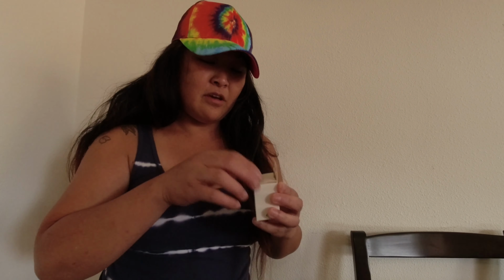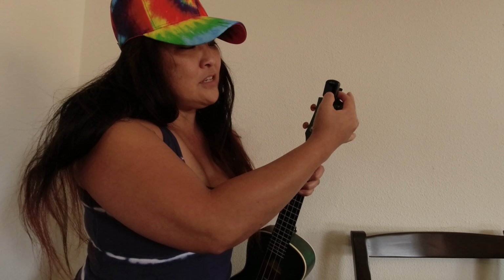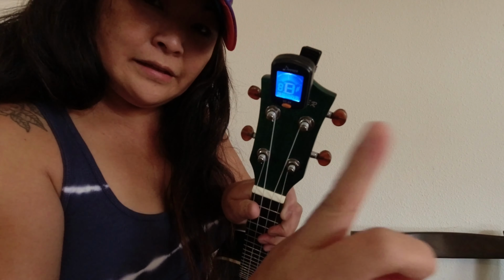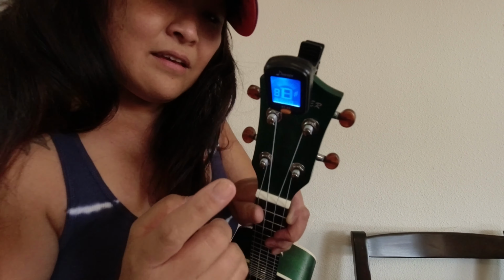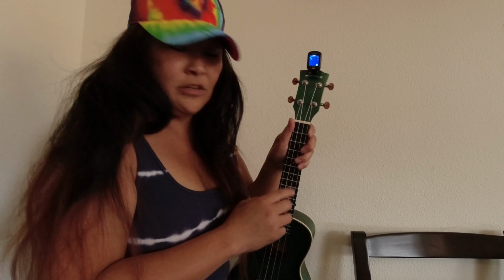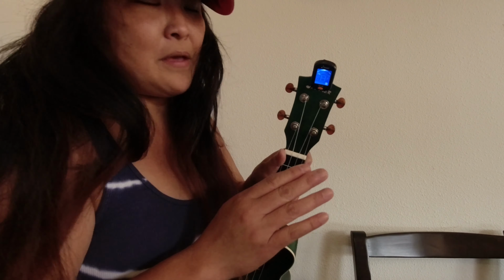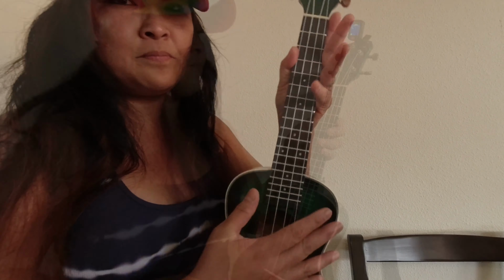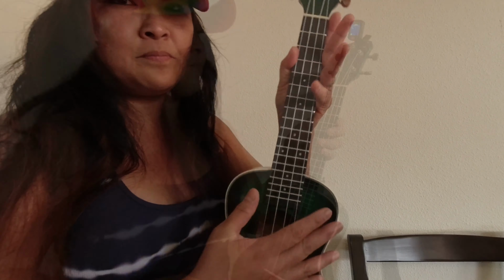How to tune a new ukulele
How to tune a DONNER concert size ukulele.  Purchased on Amazon :

Donner Concert Ukulele...

Great sound for a reasonable price ukulele for beginners.